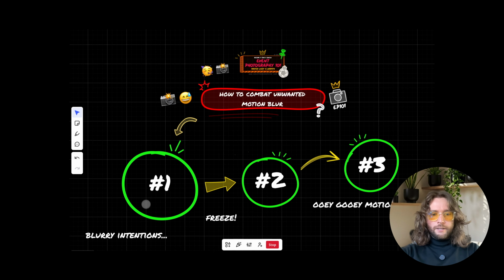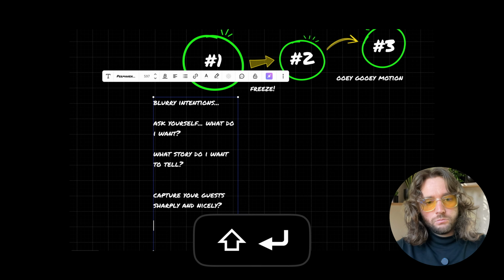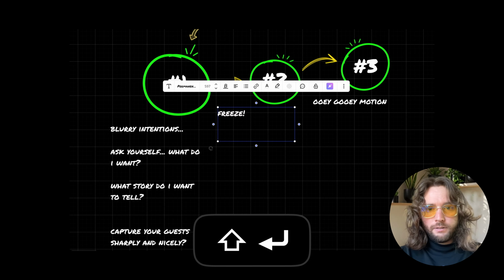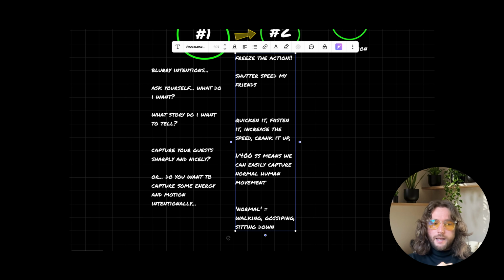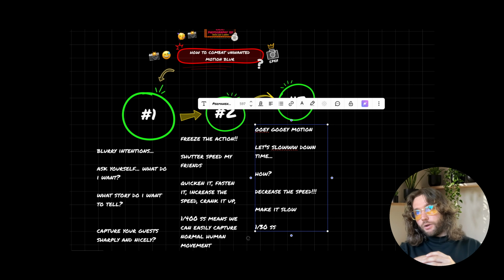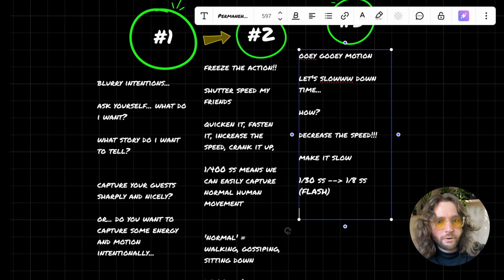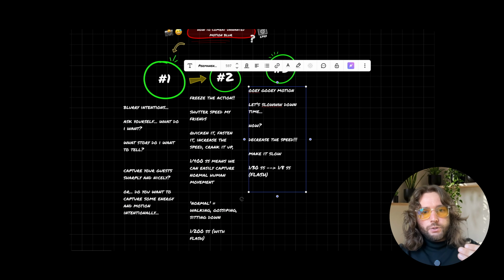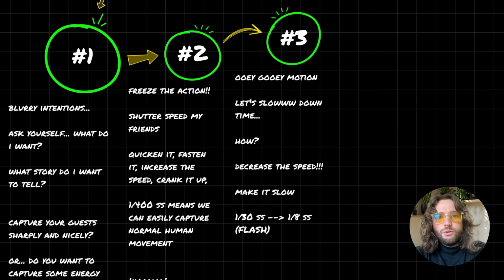The #1 Setting to ELIMINATE Motion Blur in Event Photography (EASY FIX) 👇💯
👋 Hey, I'm Ferdi! Creator of Event Photography 101 (EP101)
If you're new here, welcome! I've spent 14+ years capturing events – from cozy family gatherings to biiig parties! 🎉
My mission is to share what I've learned, so can capture and party like a King and Queen 👑

My Journey:
📸 High School Hobby: Started with my dad's Nikon D80, snapping pics of friends at parties at 13yrs old.
👍 Facebook Fame: Photos went viral (amongst friends 😉), word-of-mouth took off!
🥳 2700+ Events: I've captured over 2700 events since, big and small!
👯‍♀️ Team of over 30:  Grown from One-Man-Army to a team of over 30 awesome Photographers capturing weekly.
💡 EP101 is Born: Created the "Event Photography 101" program to serve you friends 🫵

My EP101 Formula:
PL x EL = EP101
PL (Physical Light): 📸 The Light that brightens your subjects from the outside.
EL (Ethereal Light): 🤗 The Light that brightens your subjects from within.

What's Inside:

"How do I combat unwanted motion blur?"

1. Intentions
2. Freeze the action
3. Sloww down time

📌 Key Moments:
0:00 Introduction: Combatting Unwanted Motion Blur
0:20 The Importance of Crystal Clear Intentions
1:32 Understanding Client Goals and Desires
2:34 Freezing the Action with Shutter Speed
3:07 Recommended Shutter Speed for Normal Movements (1/400th sec)
4:09 Shutter Speed with Flash (1/250th or 1/200th sec)
4:44 High-Speed Sync for Faster Shutter Speeds
5:05 Intentionally Slowing Down Time for Motion Blur
5:41 Avoiding "No Man's Land" in Shutter Speed (e.g., 1/30th sec)
7:05 Recommended Shutter Speed for Intentional Motion (1/8th sec)
7:45 Flash Techniques for Motion (Front Curtain Sync)
9:00 Panning Technique for Subject Sharpness with Blurred Backgrounds
10:04 Summary: Setting Clear Intentions
10:55 Final Advice on Shutter Speed Ranges
11:54 Conclusion and Encouragement